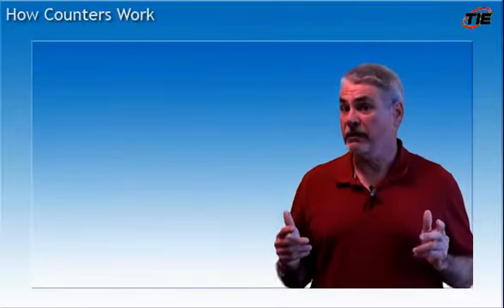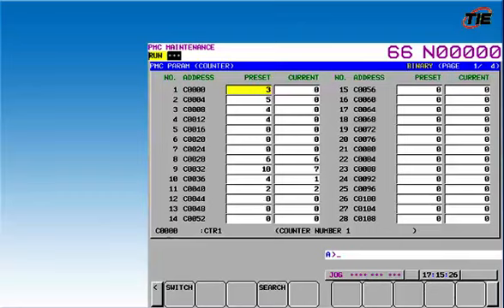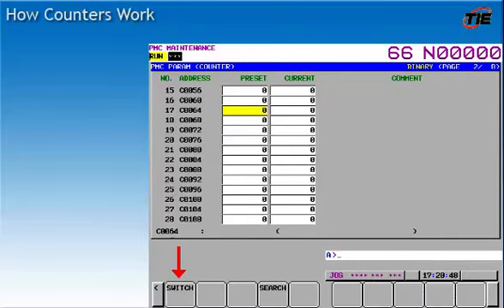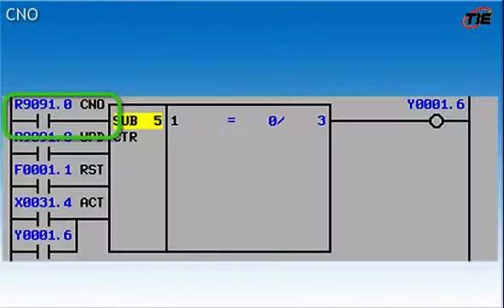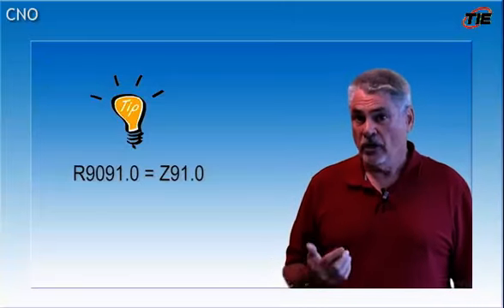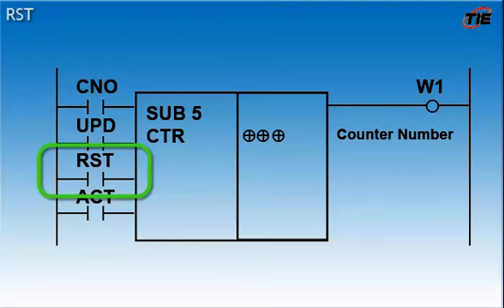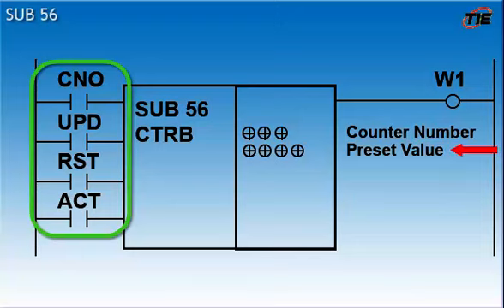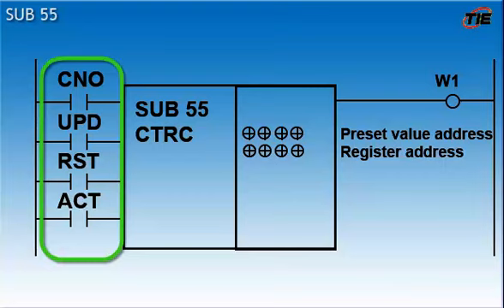Timers and Counters Part 2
This follows up on part one.  It covers Fanuc counters.